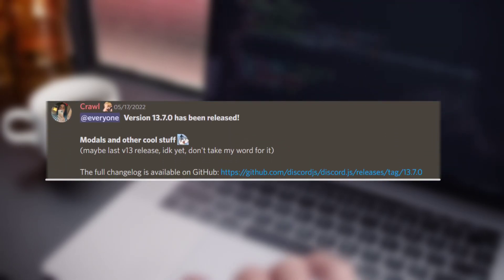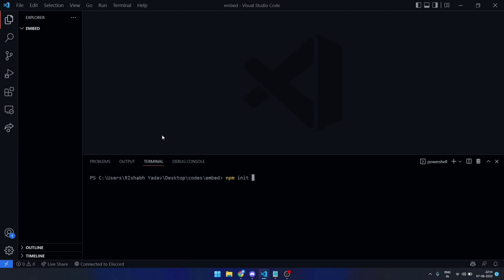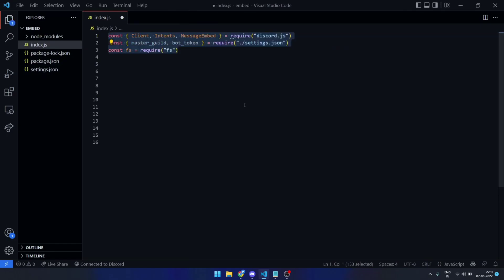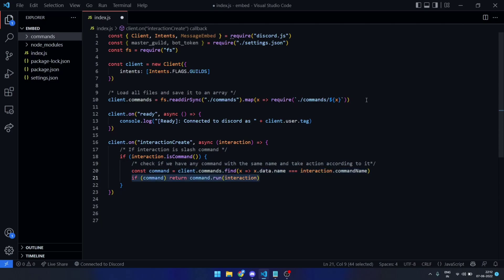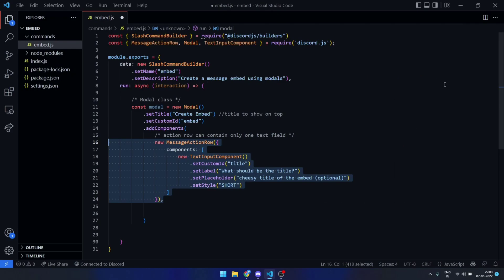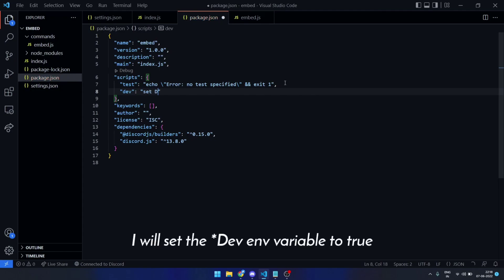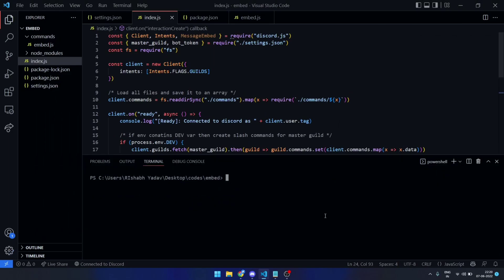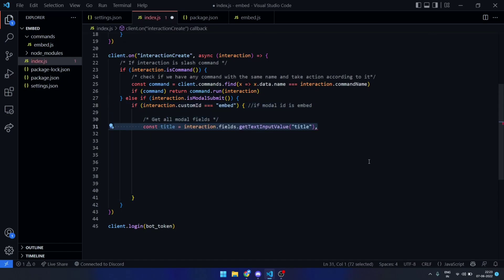Discord Modals - Why and How to Use Them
On May 17, 2022, discord.js released version 13.7.0 with modal support. If you don't know? Modal is a dialog box that appears in the current window. It can contain buttons, menus and text fields.

Now the question comes up why use them? Well, modals are pretty good if you want to create a form or create suggestions, comments, reports etc types of commands.

In the video I  have taught how to use modals

My discord tag is CTK WARRIOR, You can reach me out from my server

= Music =
- Kayou. – Fireflies

- Kayou. – Passing Lights

= Keywords =
discord.js v13
discord js
discord.js v14
discord modals
discord.js modal
embed command using modal
how to use modal discordjs
what are modals discord
use discord modals
modals discordjs 13